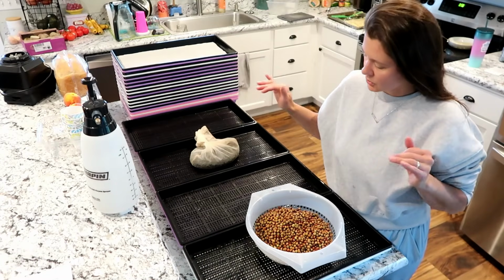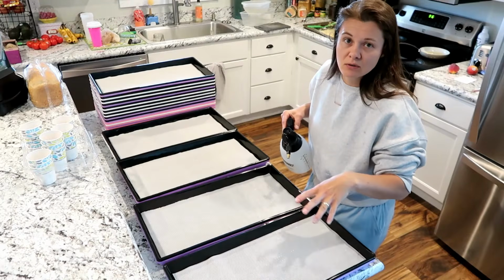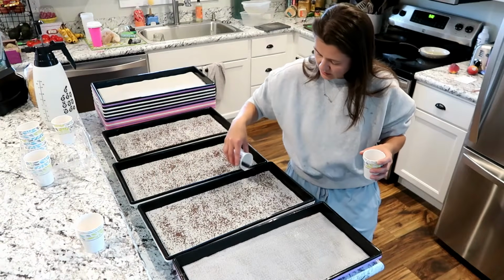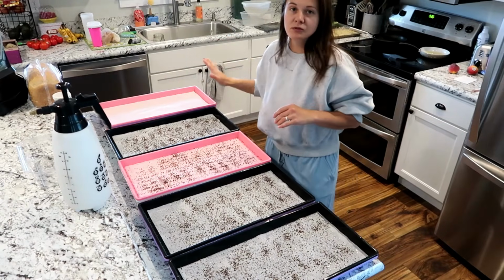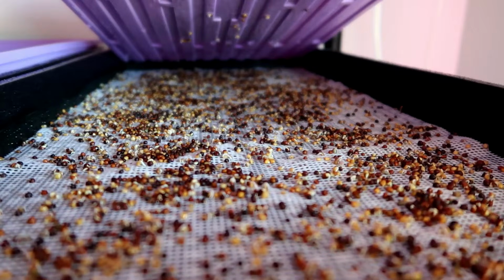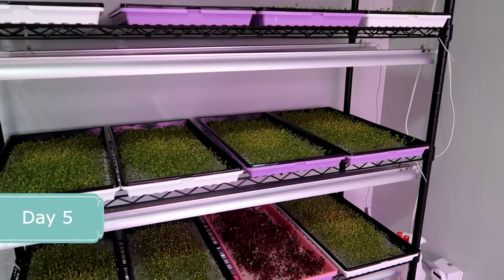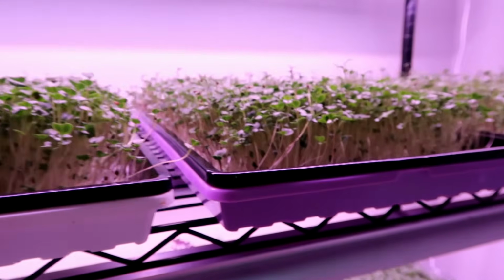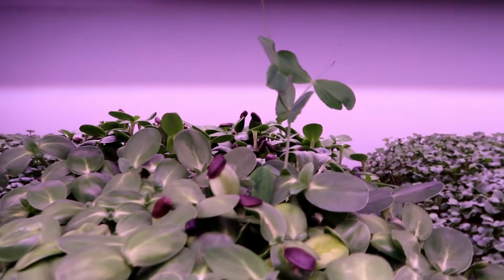🌱My Full Microgreen Growing Process - Daily Duties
Come with me each day as I show you how I grow my microgreens hydroponically. We will start at sowing day and end right before harvest day!